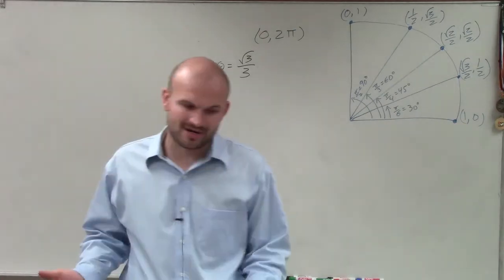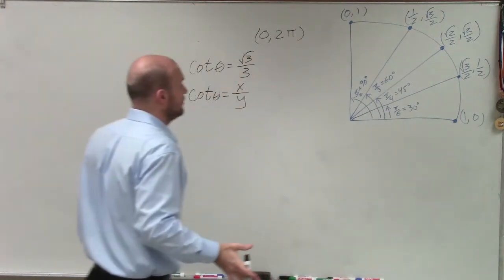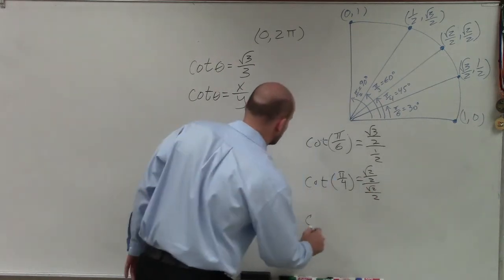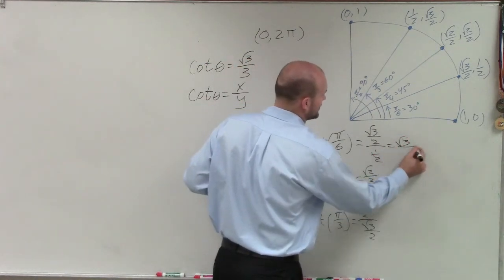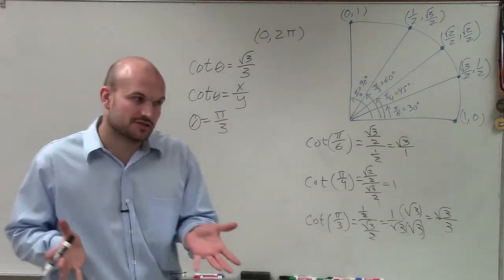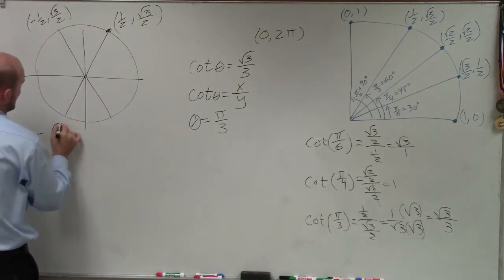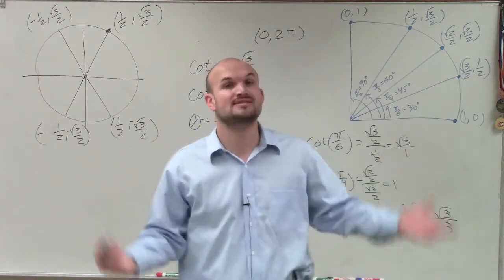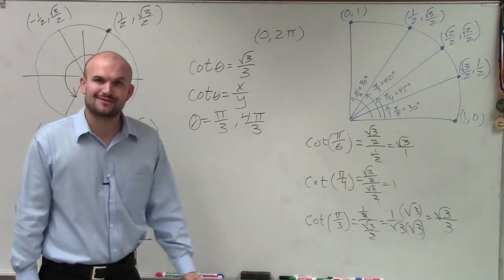Evaluate for Theta Between 0 and 2pi